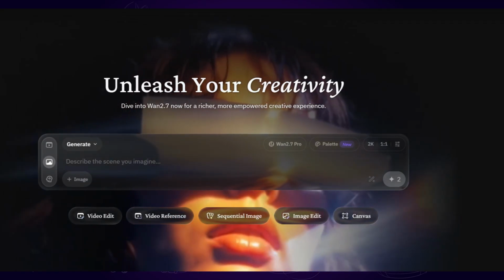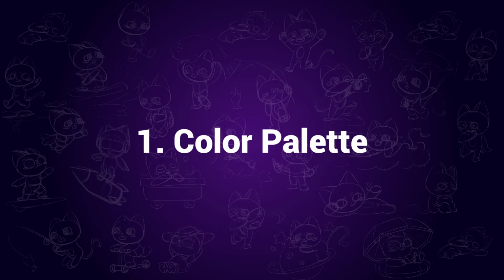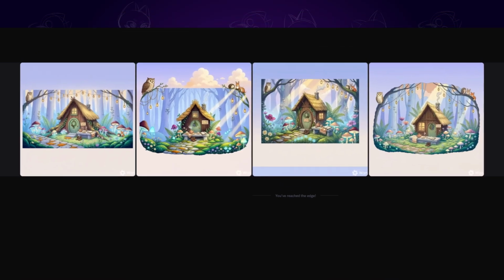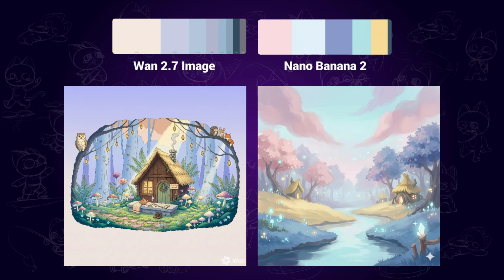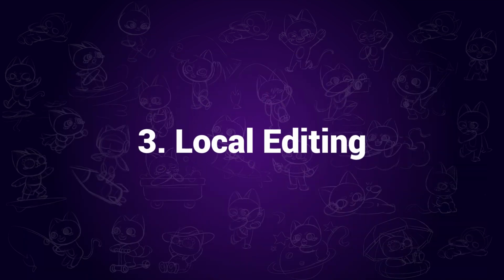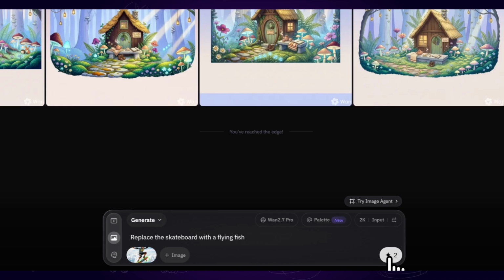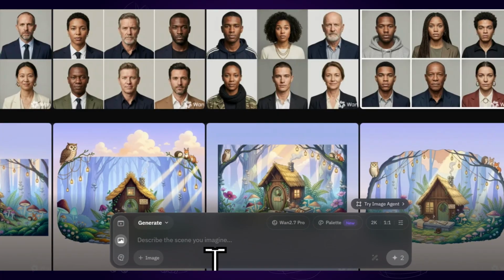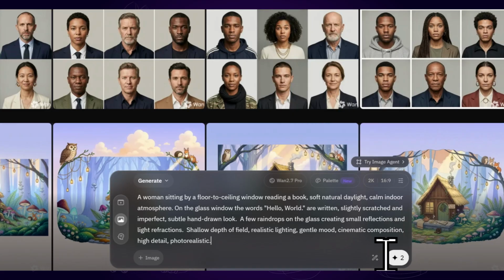Wan 2.7 Image vs Nano Banana 2 | Which AI Actually Wins?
By watching this video, you’ll quickly explore the latest upgrades in Wan 2.7 Image, and see how it compares to its biggest competitor, Nano Banana 2.